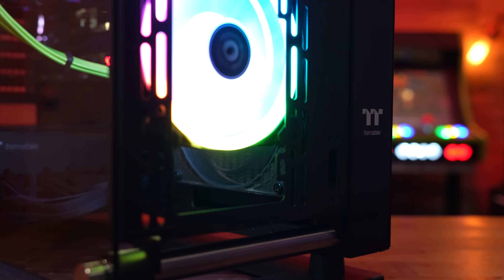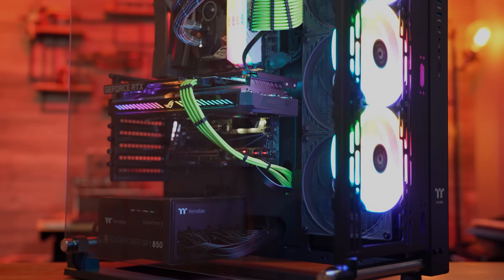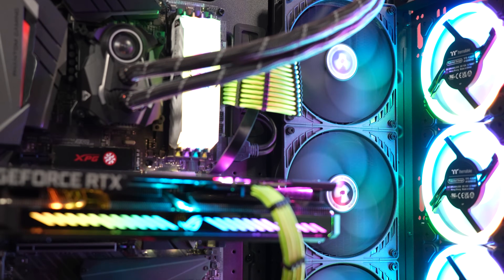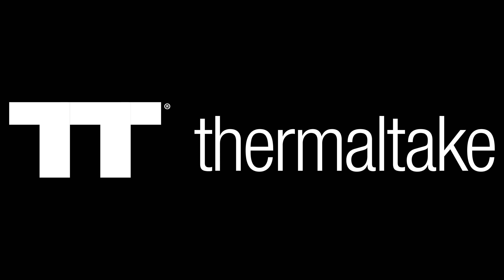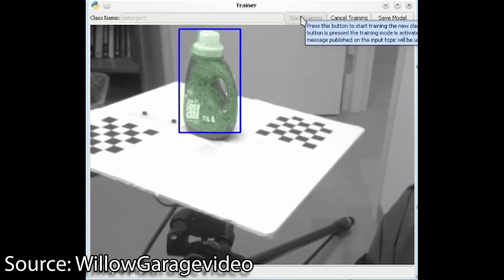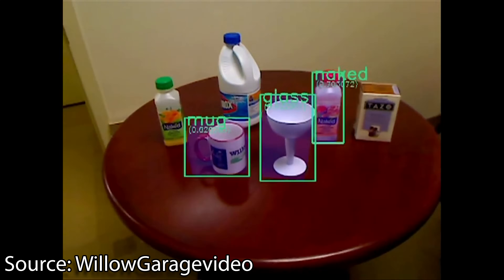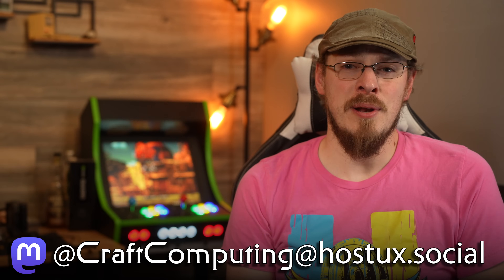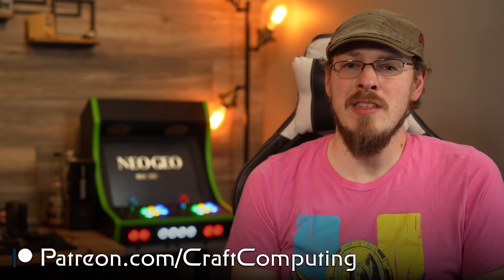AI Generated Art and the Artists who make it possible.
For years, I've been reviewing Enterprise GPUs and Servers for their use in homelabs, and even sometimes for gaming. But Machine Learning and AI is the modern application for all that power. Consumers and Corporations alike are benefiting off the technology, but Artists are the ones who make Image Generation possible, and they haven't been compensated for their contributions... more often than not, without that work is used without permission either.

Ethically, I'm torn on the subject, as the technology is incredibly intriguing, but artists should also always be paid for their work. But as these AI images aren't creating direct copies, merely taking inspiration from millions of sources, is there even a complaint to be made FROM the artists themselves?

Whiskey. It just seemed appropriate.